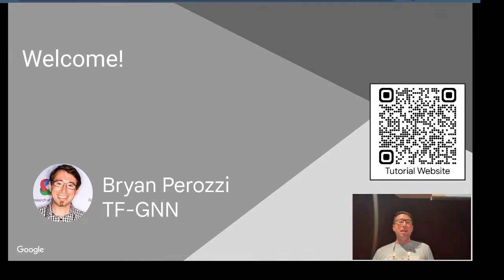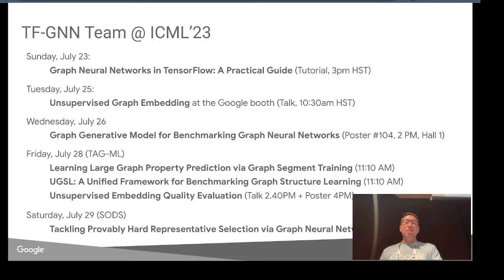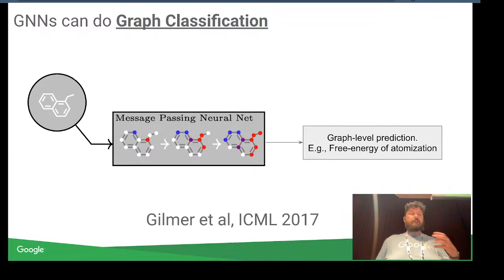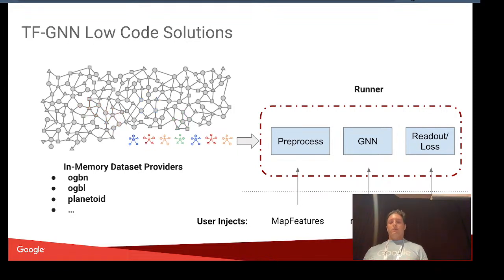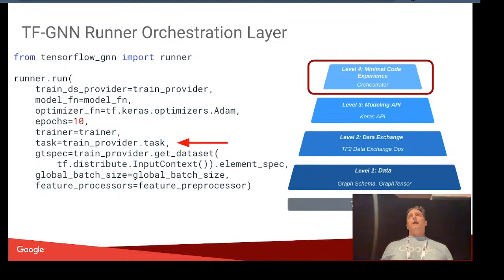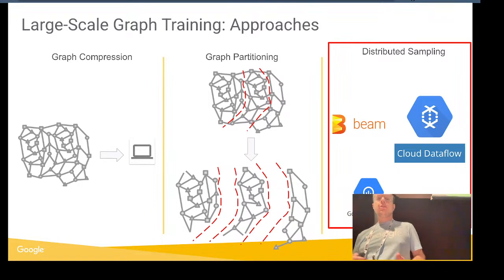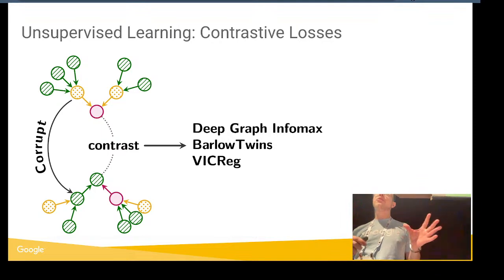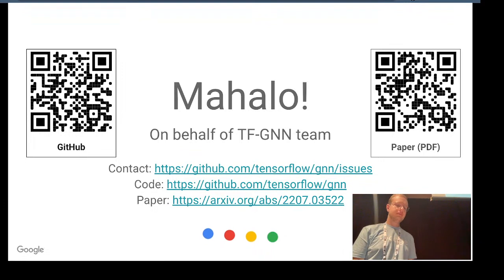Graph Neural Networks in TensorFlow: A Practical Guide, ICML'23 talk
A presentation on how to train Graph Neural Networks using Tensorflow GNN